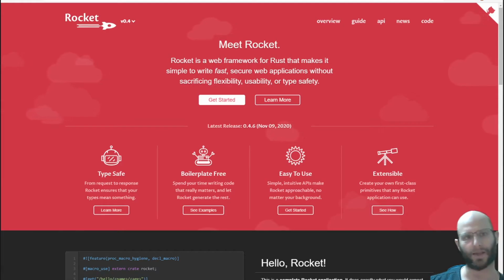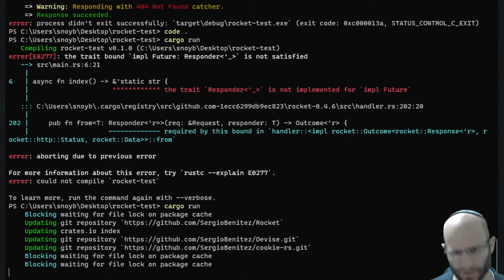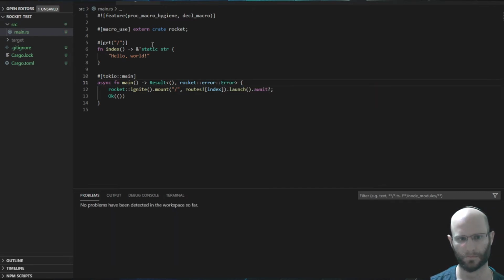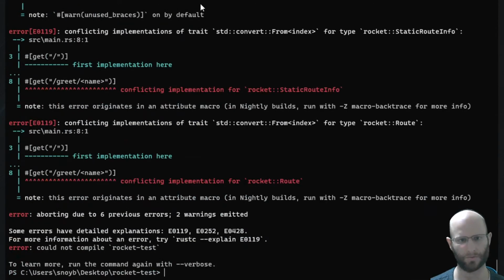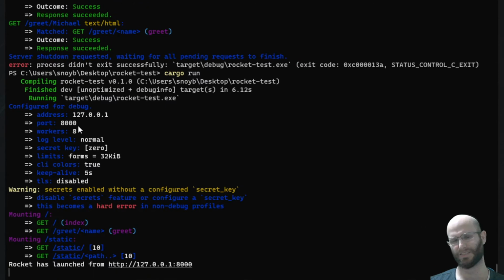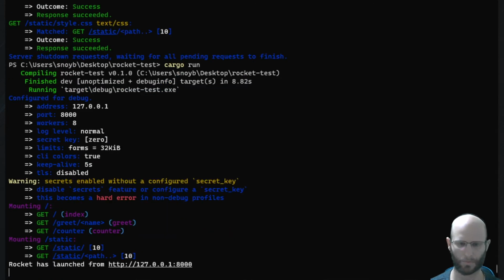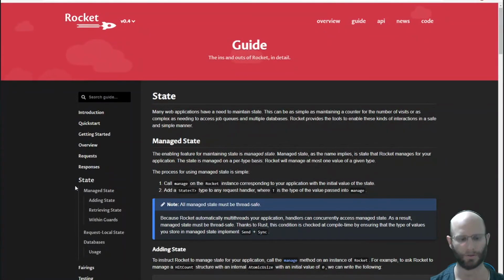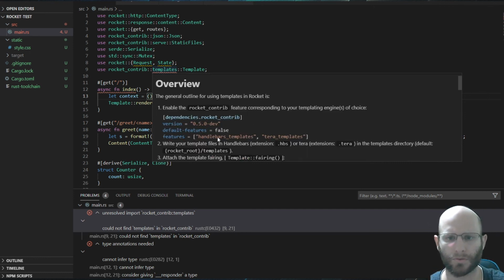Rocket web framework for Rust - first experience (live coding)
I've been meaning to check out the Rocket web framework for Rust for a while now. This was my first time actually working with it. Early morning live coding session, overall was pretty impressed, I intend to keep going in the future!